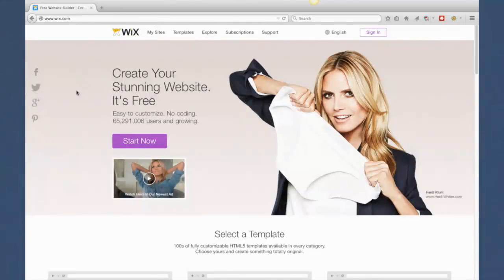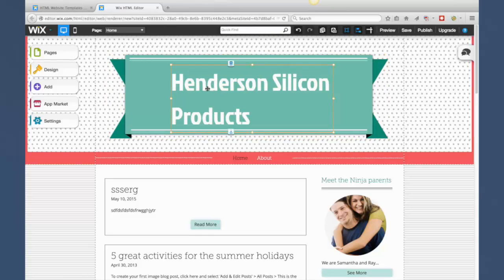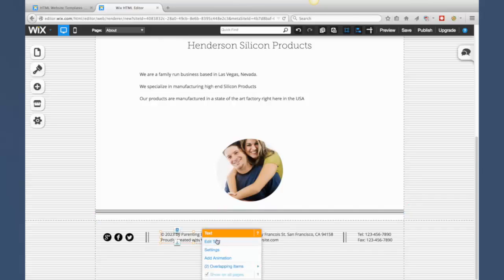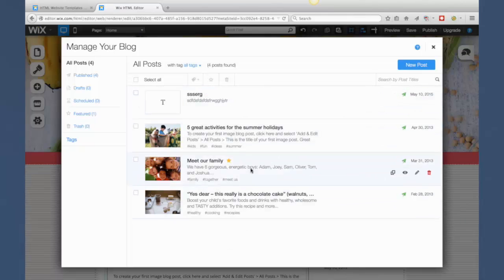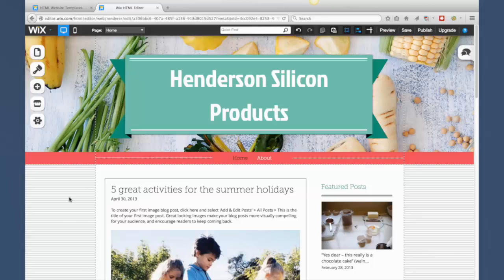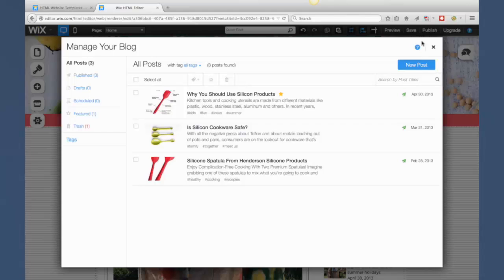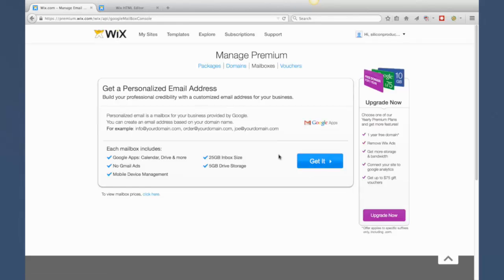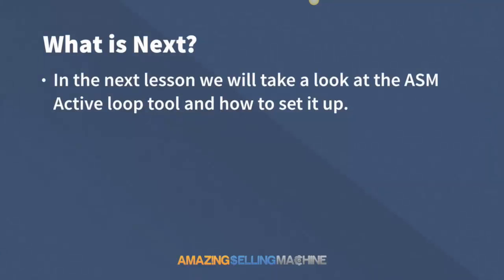how to create a product site for amazon